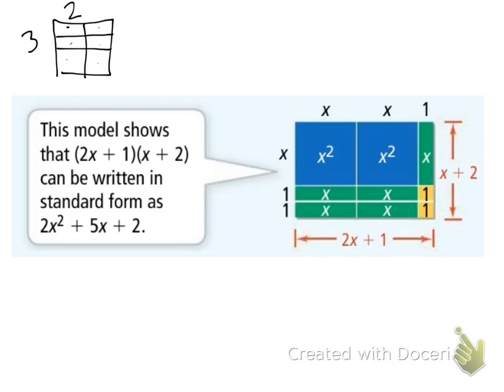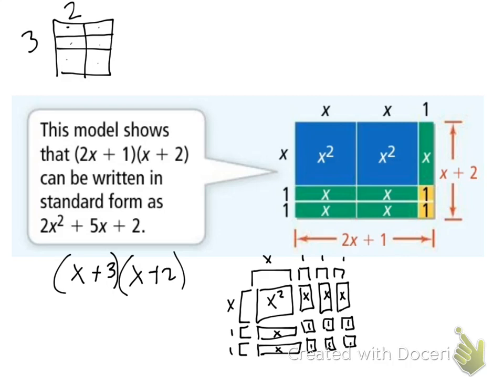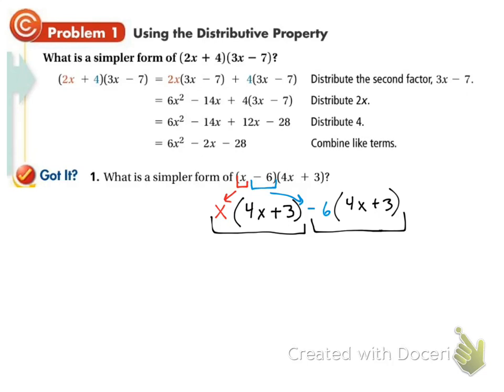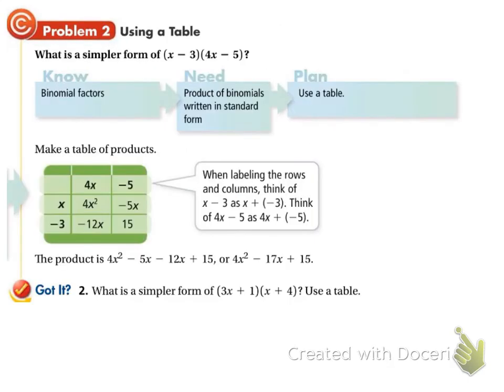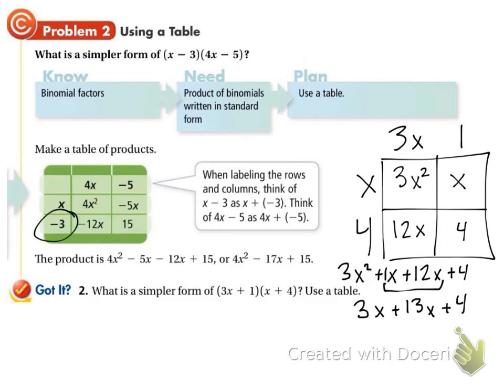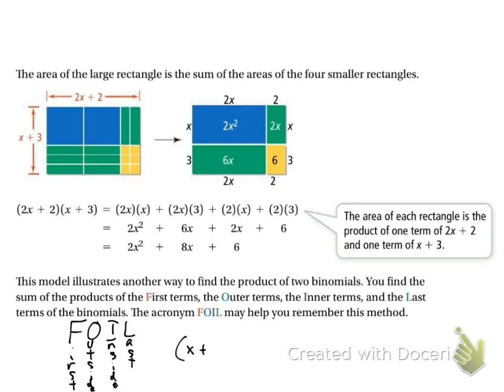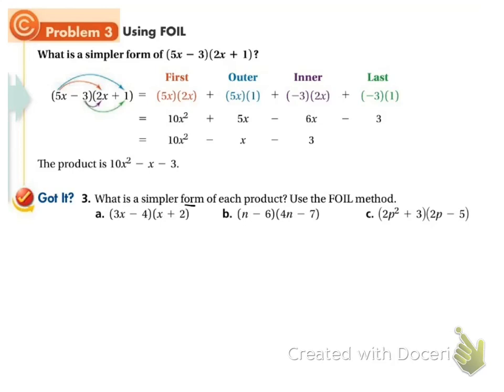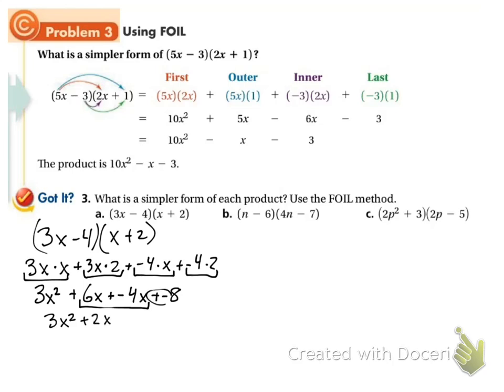Algebra 8.3a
8.3a